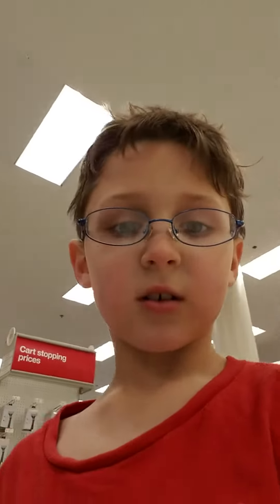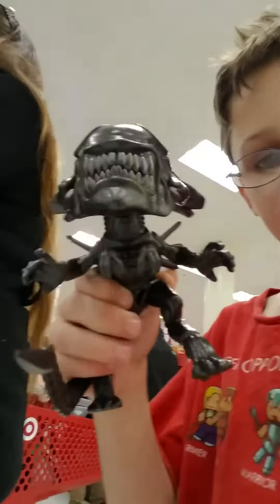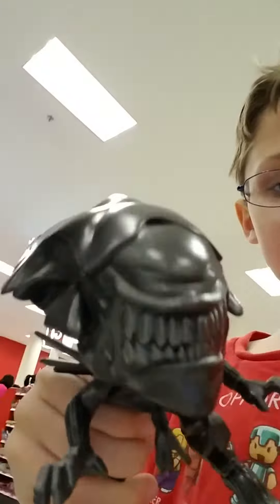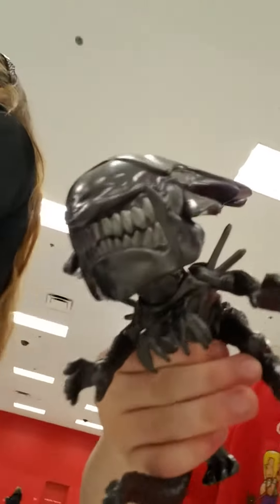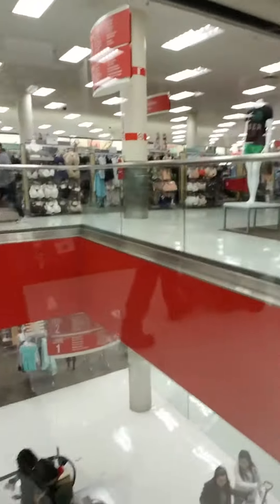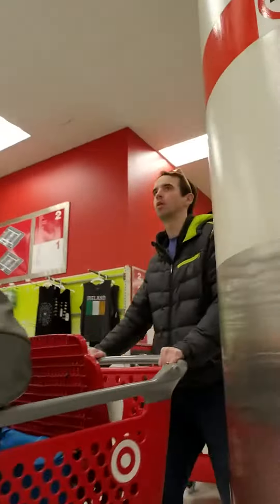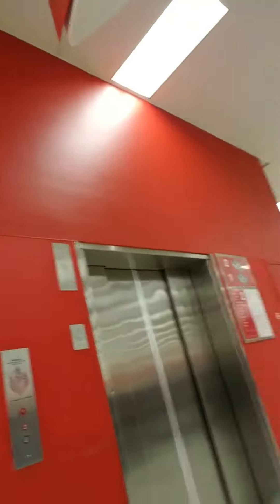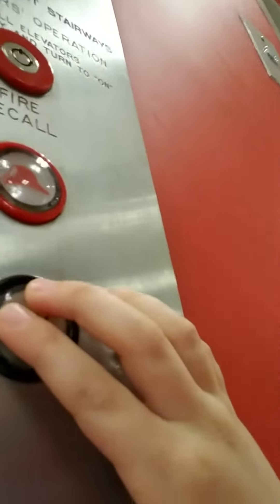Check out this cool guy i got!